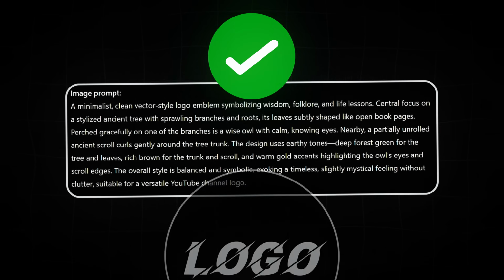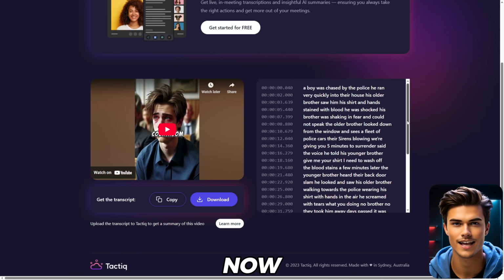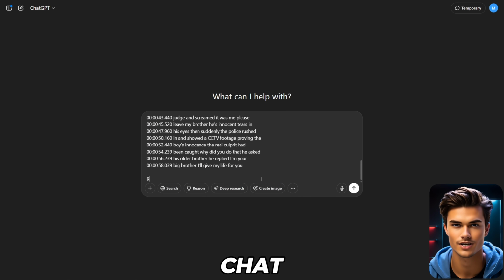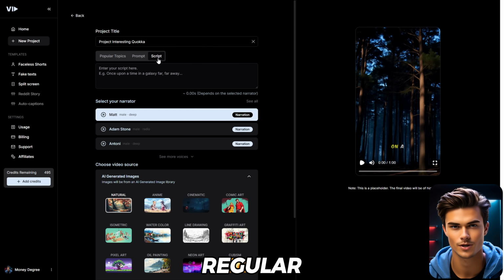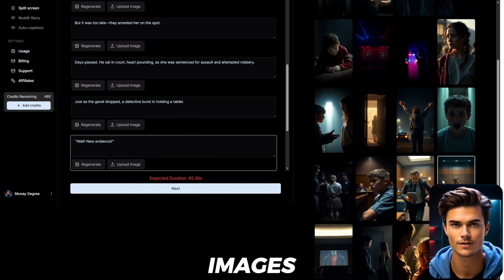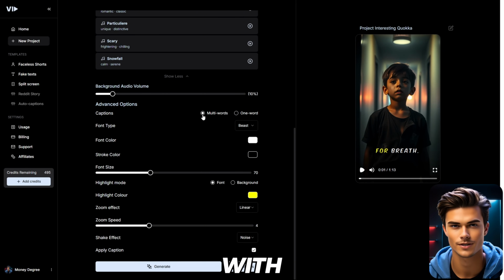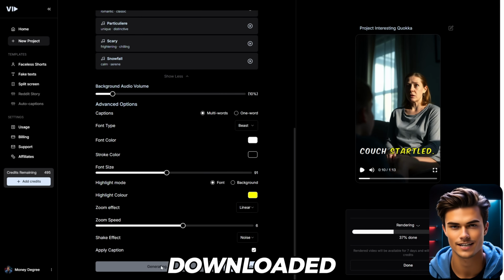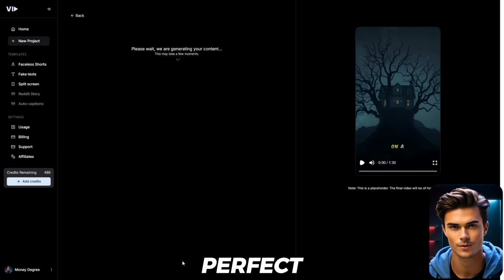How I Make VIRAL Documentary Shorts Using Only AI (Full Blueprint)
I built an automated faceless YouTube Shorts channel using only AI, and in this video, I’ll show you exactly how I did it step by step.

If you’ve been thinking about starting your own channel or looking for a smarter way to grow online, this might be the sign you’ve been waiting for. It’s simple, repeatable, and works even if you’re starting from scratch.

I let AI do the heavy lifting, because if I can outsource the hard work to a robot, why wouldn’t I?

Let’s create something that grows while you focus on living.

Timestamps:
0:00 - Introduction
1:15 - Preparing the Channel
2:07 - Creating the Logo
3:19 - Setting Up the Channel
3:36 - Creating a Viral Script
5:14 - Creating the Video
7:23 - Customizing the Video
9:45 - A Simpler Method
11:18 - Final Video Sample
11:48 - Uploading the Video
13:30 - Important